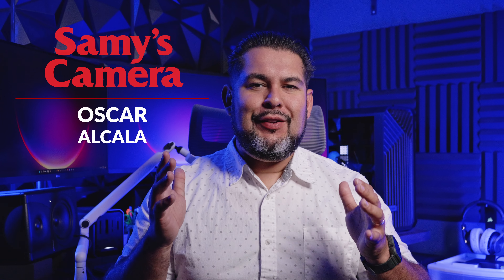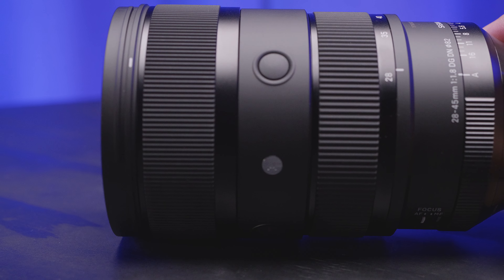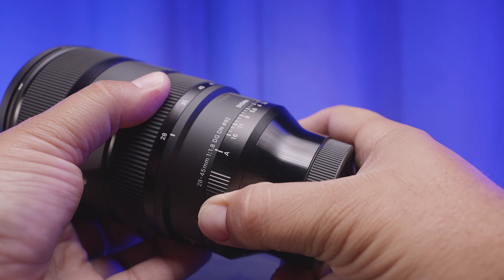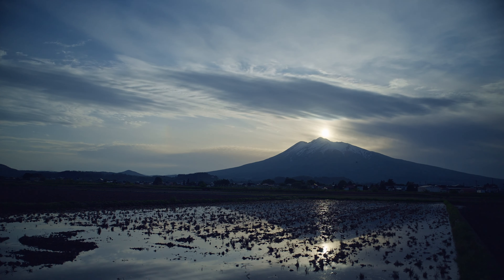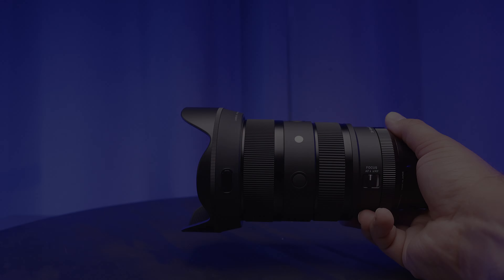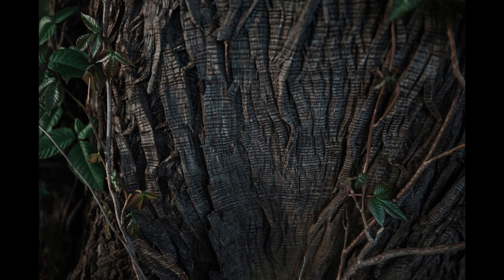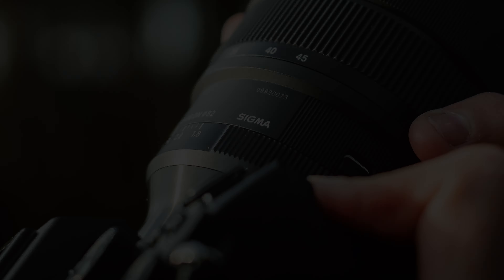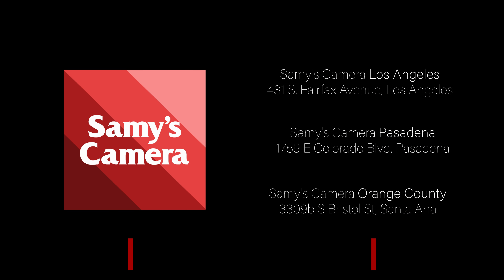First Look At The SIGMA 28-45mm f1.8 DG DN | ART Lens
SIGMA has successfully developed the world's first full-frame zoom lens with a maximum aperture of F1.8. The SIGMA 28-45mm F1.8 DG DN | Art incorporates an inner zoom mechanism, a minimum focusing distance of 30cm across the entire zoom range, and a filter size of φ82mm. Despite its advanced feature-set, the lens weighs less than 1kg, making it a portable and versatile option for either hand-held shooting or a gimbal setup.

Purchase SIGMA Lenses Here!

About SamysCamera​​​​​